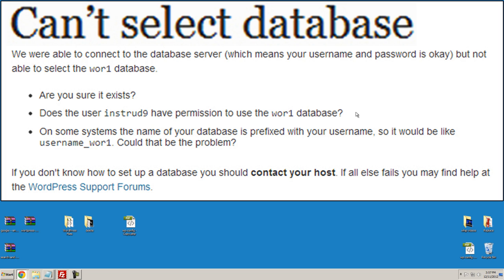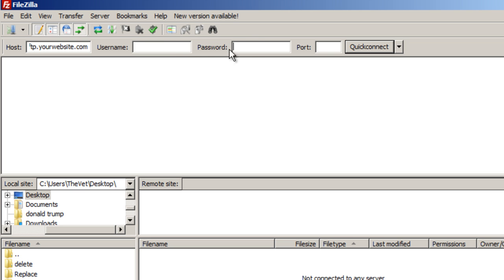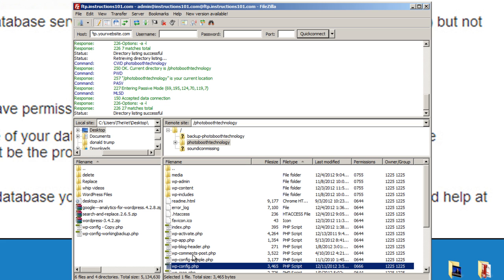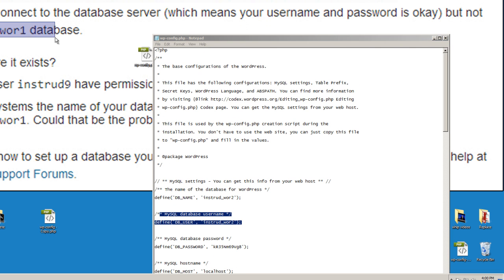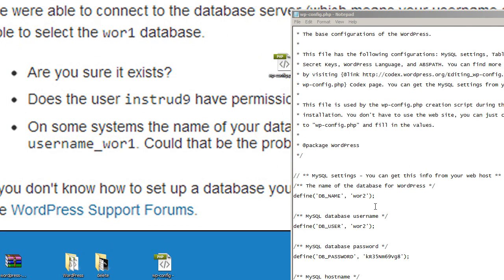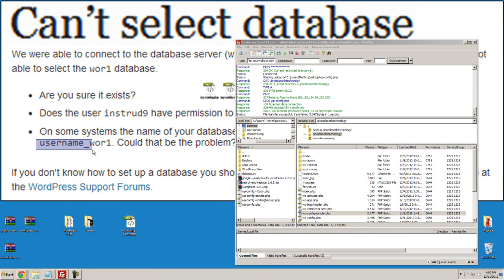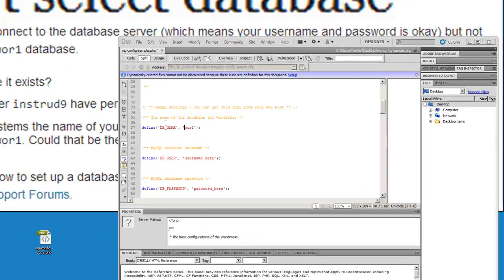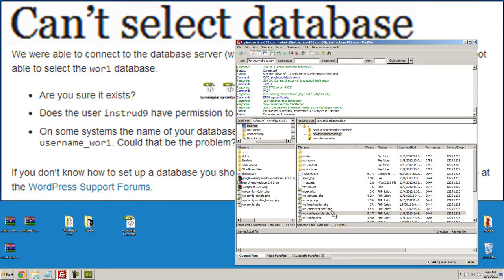Wordpress Cant Select Database - WordPress Help Video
Hello! I want to show you how I solved this "Can't Select Database" problem with WordPress. Try following the steps in my video for both techniques of fixing your WP_CONFIG file in your websites wordpress folder located on your FTP server.

This Cant select database message will appear when wp_config is not properly configured to point either to the correct data base, data base number or username, which is located in the DB NAME string.
Good luck!